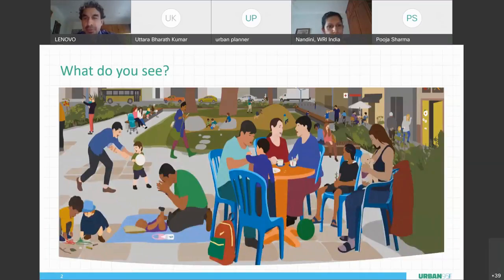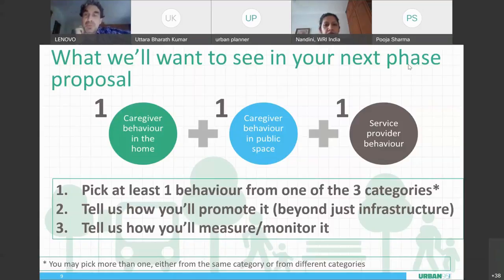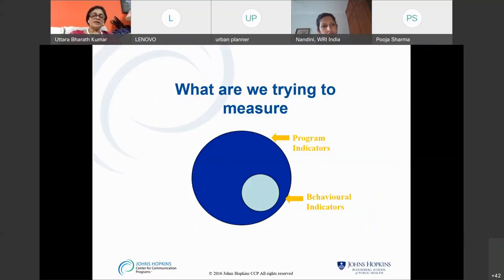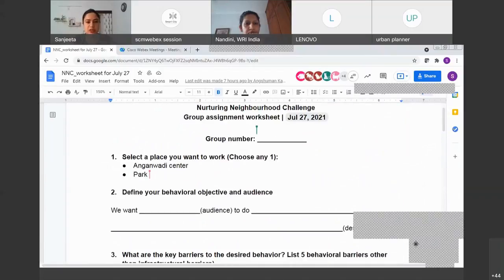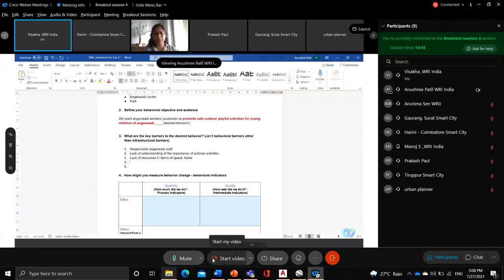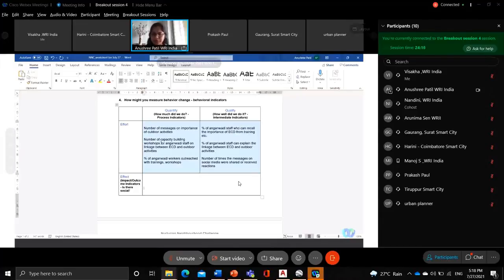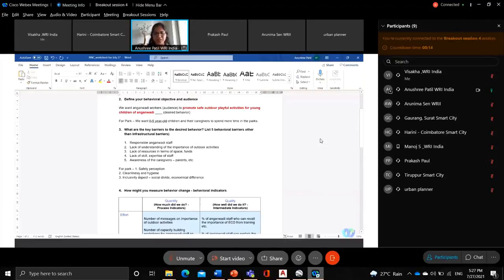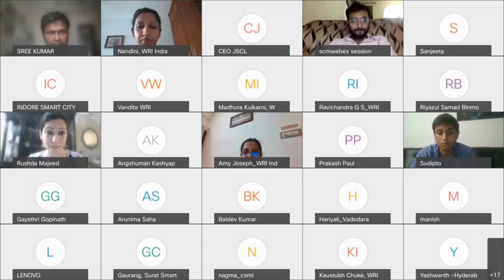NNC Challenge Workshop 5: Scaling young children-centric development by inducing behavioral change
In the last and 5th NurturingNeighbourhoodsChallenge workshop on behavioral change, participants were introduced to how city officials can lead and enable changes in attitudes, behaviours, and processes towards making cities friendly for young children and their caregivers.
The session was opened by Ms. Pooja Sharma, Under Secretary, Smart Cities Mission. Mr. Sam Sternin, Behavioral Science Specialist from Bernard van Leer Foundation and Ms. Uttara Bharath Kumar from Johns Hopkins Center for Communications Programs shared their presentations before the participants engaged in breakout sessions to gain perspective on setting goals, fostering and measuring long-term behavioral changes to support sustainable on-ground transformations in a city.
Thank you to all the speakers and participants for this session. Please leave your thoughts, comments, and questions in the comments below.